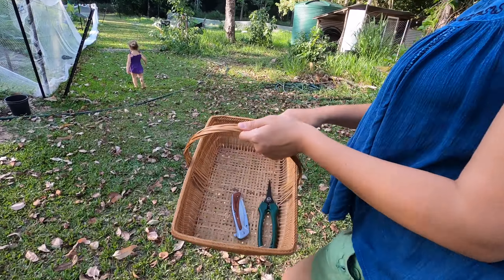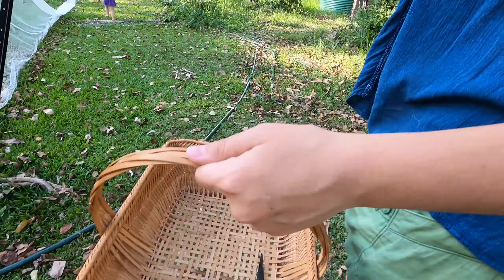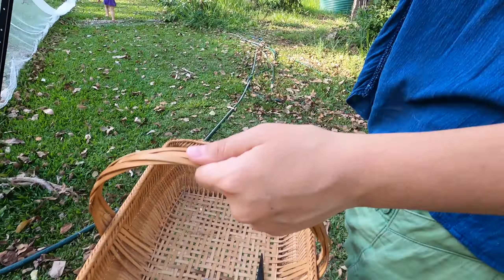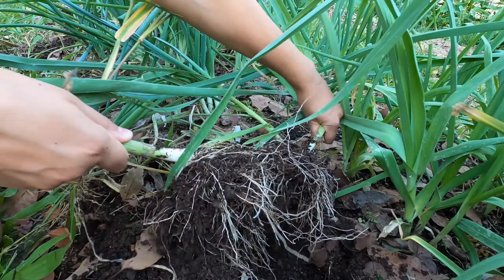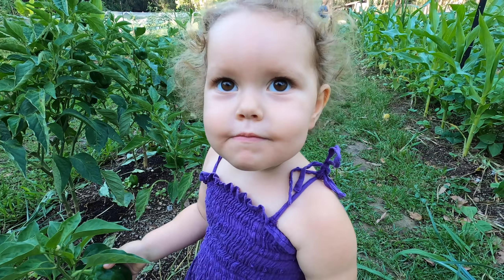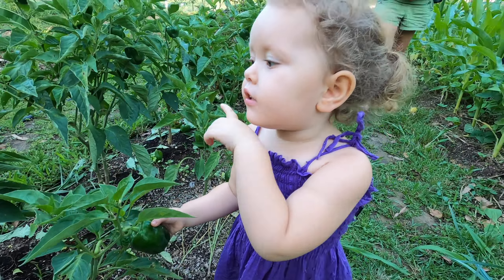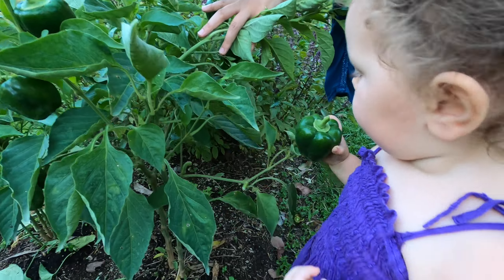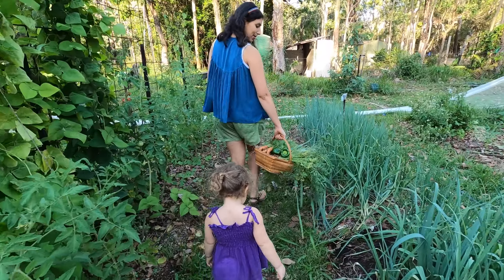Garden Harvest Nov '21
Come along and see what we are harvesting for dinner in our home garden. November in the Wet Tropics of Far North Queensland.

Lani (2 years, 4 months) helps to gather some of her favourite veggies that are ready harvest and eat.

The veggies we gather in this video is intended for a soup. We haven't included the making of the soup this time. When we did make our dinner, we added potato from the local market (as our potatoes are not ready yet) and home harvested and prepared chicken stock.